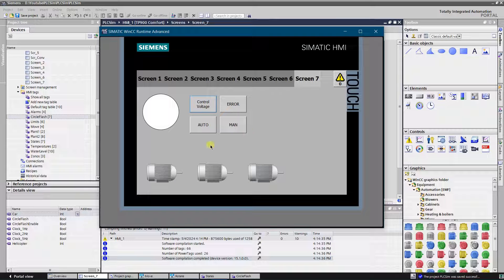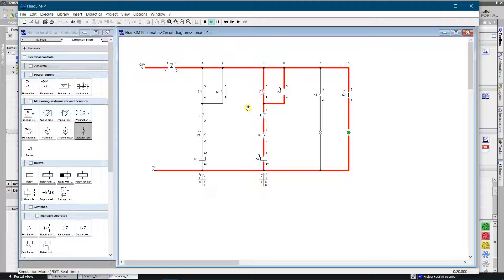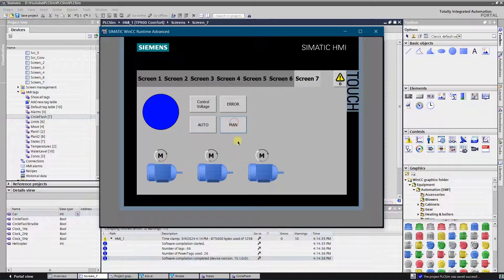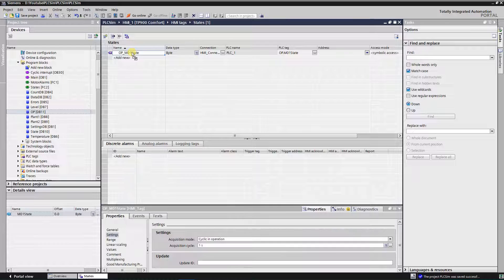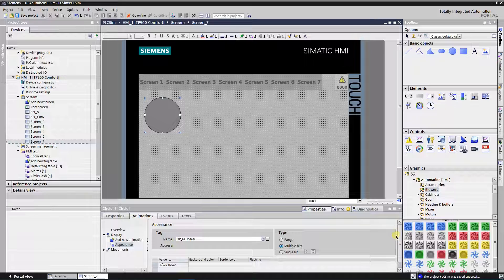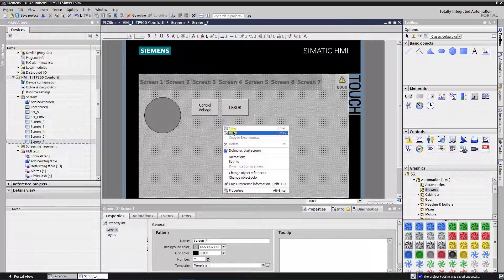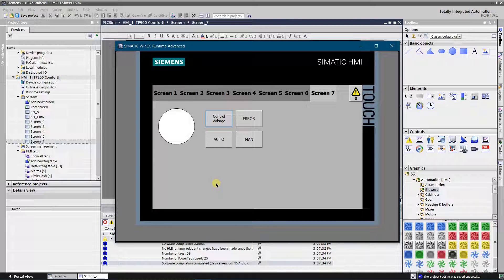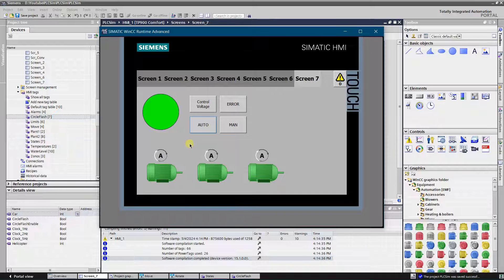TIA WinCC Comfort tutorial: Object animations - Appearance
This video is a small demo on how to create object animation, that helps operator to identify the state of the machine. As an example electrical motor is taken. In this example states of the motor are as follows:
- Control voltage. Control voltage enables control of the motor.
- Ready. Control voltage is enabled, there is no command to run, motor is in ready for operation state.
- Error. If there are control, wiring or other errors.
- Auto. Motor is runing in automatic mode.
- Manual. Motor is running in manual mode.

Used software:
 - TIA Portal v15.1
 - S7-PLCSIM v15.1